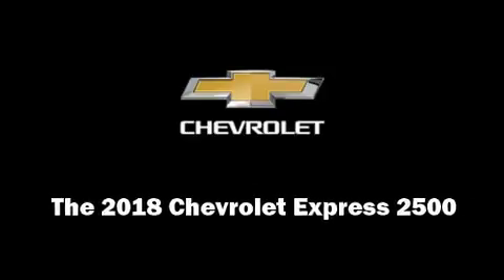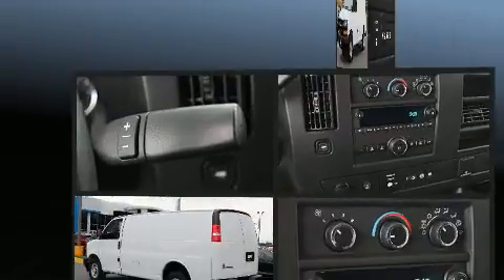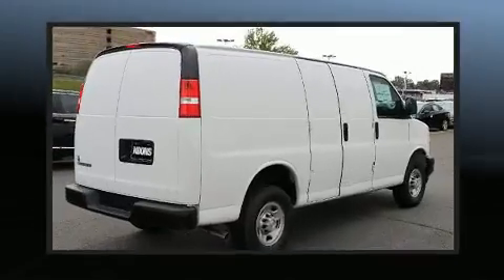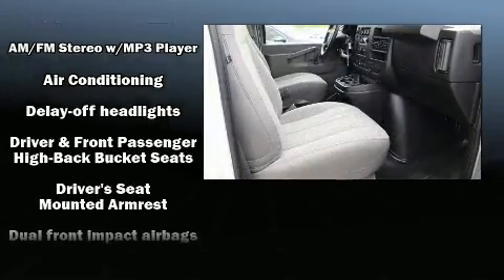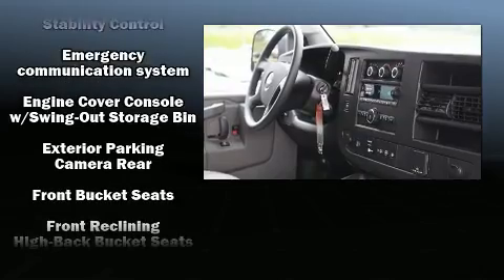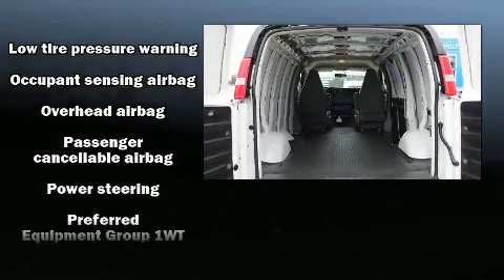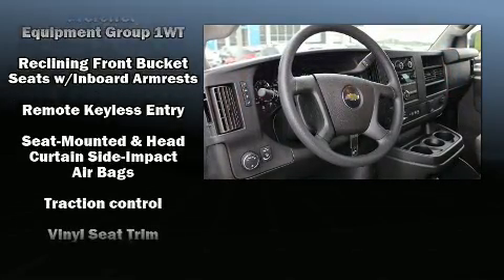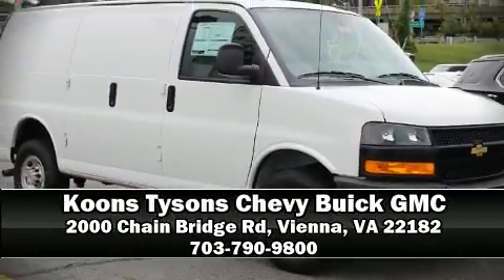2018 Chevrolet Express 2500 Work Van in Vienna, VA 22182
Introducing the 2018 Chevrolet Express 2500. It features an automatic transmission, rear-wheel drive, and a powerful 8 cylinder engine. Chevrolet prioritized fit and finish as evidenced by: 1-touch window functionality, a tachometer, a trip computer, front bucket seats, air conditioning, fully automatic headlights, and remote keyless entry. Storage solutions are integrated throughout the interior, demonstrating thoughtful attention to detail. With side curtain airbags supplementing the rest of the safety network, you can be assured that you and your passengers will experience top-tier protection. Our experienced sales staff is eager to share its knowledge and enthusiasm with you. They'll work with you to find the right vehicle at a price you can afford.